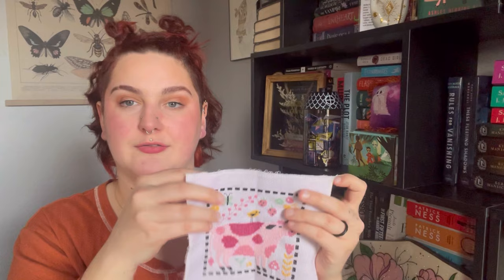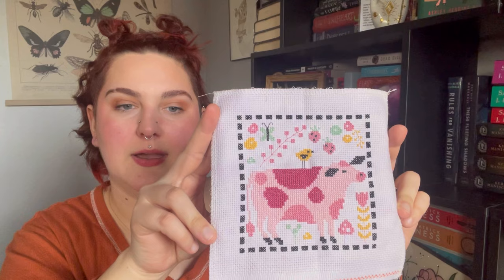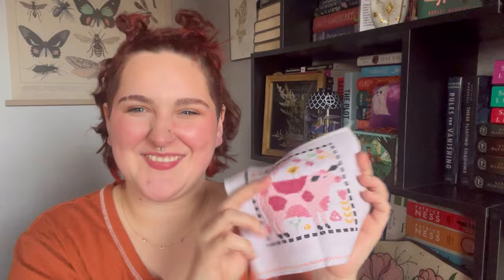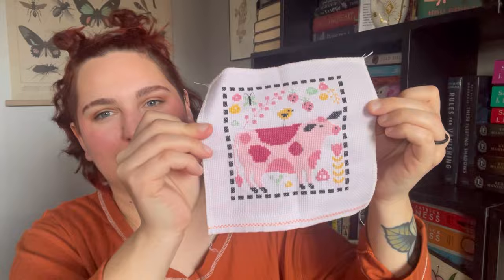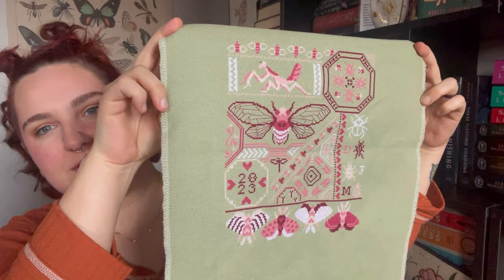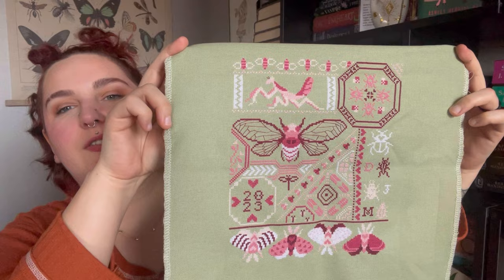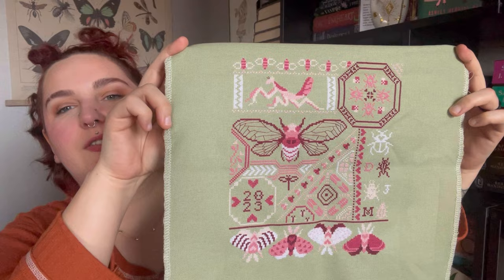Flosstube #18: TWO FINISHES! February Wrap-Up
Thank you for spending some time with me today! 🌸✨

Round Robin girlies:
@kittystitch_ (maddie on instagram)